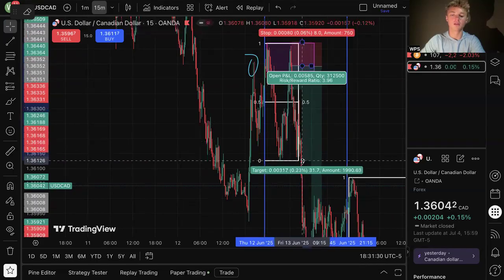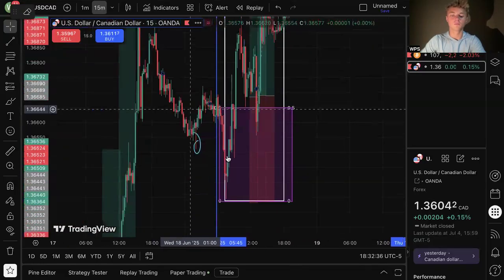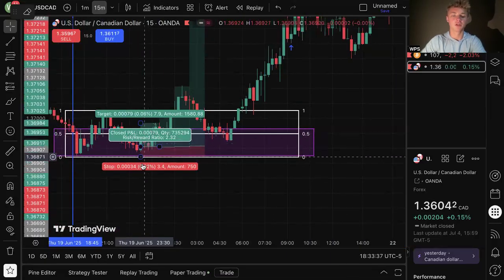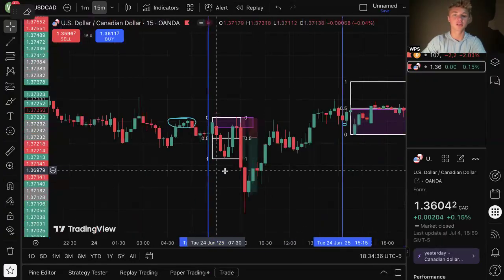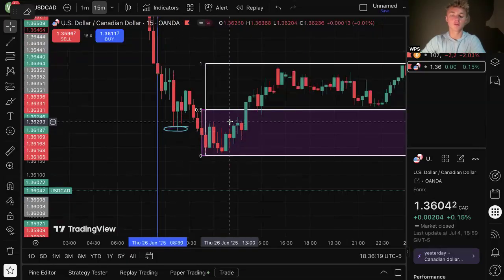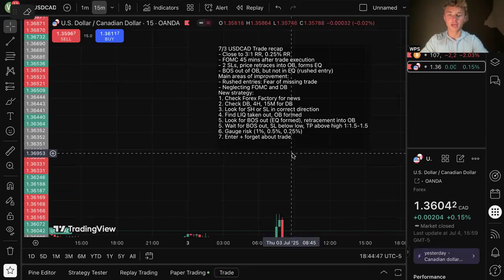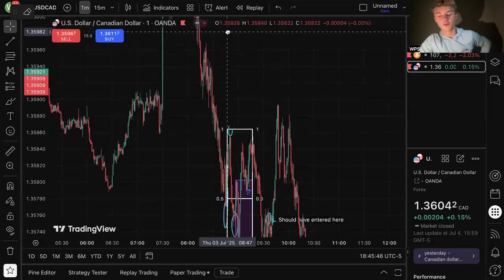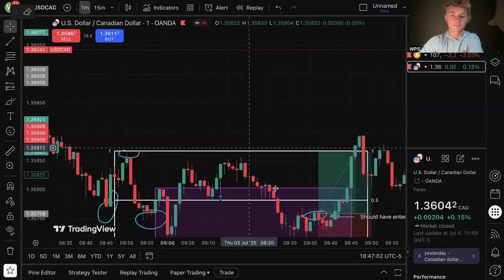7/3 backtesting session + USDCAD trade recap | -500 USD